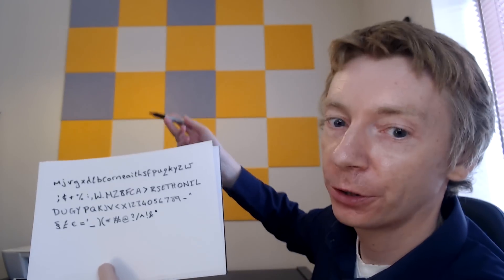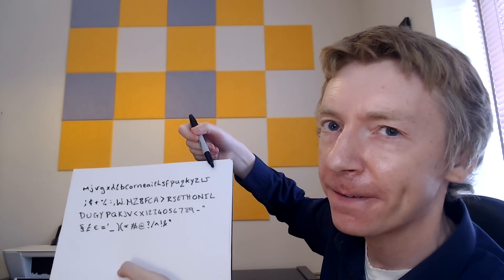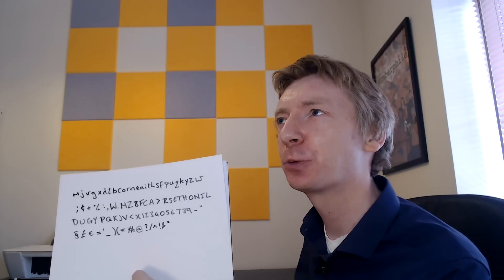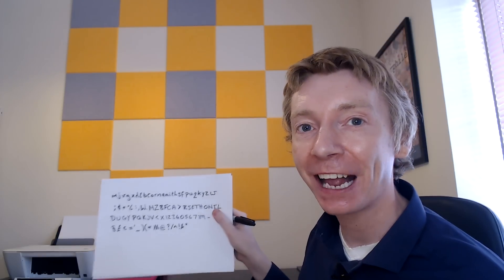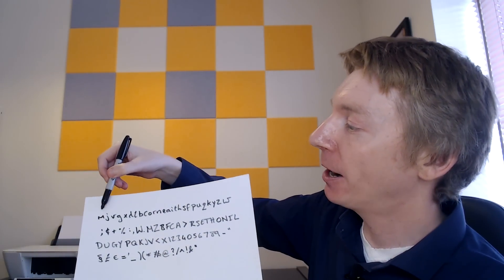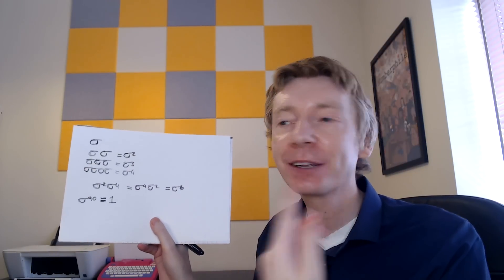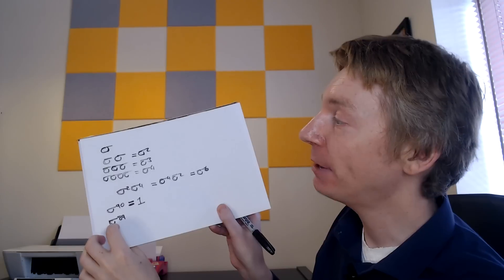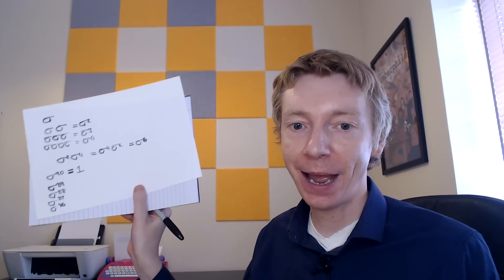Follow-up: Barbie electronic typewriter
I first found this story on the crypto museum website, which has great information about the Barbie typewriter (and other cipher machines)

And in case you have any problems with that link, here is the long

UPDATES FROM THE COMMENTS

The most important update comes from a comment by Rosie Fay, who spotted that cipher 1 is just a cycle on 90 symbols.

What does that mean? We often write codes in two-row notation like this
Plaintext:     ABCDE
Ciphertext:  DAEBC

But we can write that as two chains: A becomes D becomes B becomes A, and C becomes E becomes C.
Or more compactly we write (ADB)(CE).

Barbie cipher 1, is just one long chain, using 90 symbols, like this:

mjvgxdlbcorneaithsfpuqkyzw;¢+%:,W.MZBFCA (right angle bracket) RSETHONILDUGYPQKJV (left angle bracket) X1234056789-¨§£€='_)(*#@?/^!&"

YouTube doesn't allow the angled brackets in the description so I wrote them out, but that is meant to be one chain of 90 symbols.

Rosie Fay then also spotted that cipher 2 is cipher 1 applied twice (we call that the second power).
Cipher 3 is cipher 1 applied three times (third power).
And cipher 4 is cipher 1 applied four times (fourth power).

So there are some fun things we can discover from this.

1. We can apply the ciphers in any order, and order does not matter (they are commutative).
For example, cipher 2 followed by cipher 4 is the same as cipher 4 followed by cipher 2. In fact they are both equal to cipher 1 applied six times.

2. If you applied cipher 1 90 times, you would get back to the original message.

3. The decryption cipher for cipher 1 is cipher 1 to the 89th power.
The decryption cipher for cipher 2 is cipher 1 to the 88th power.
The decryption cipher for cipher 3 is cipher 1 to the 87th power.
The decryption cipher for cipher 4 is cipher 1 to the 86th power.

And you could think of these as eight different ciphers. But they work in pairs to code and decode.